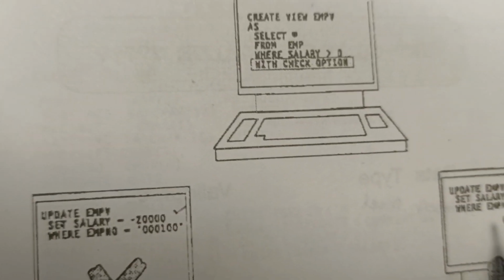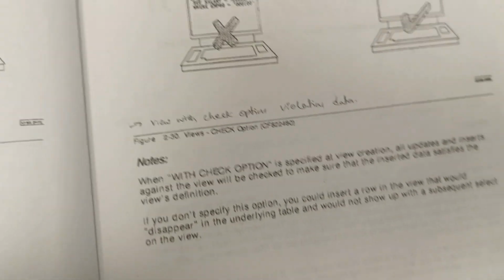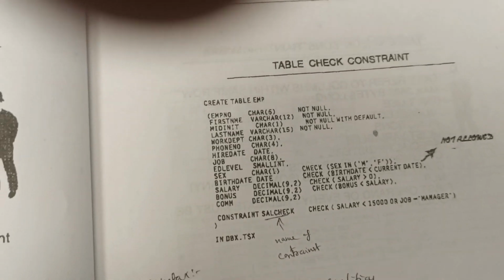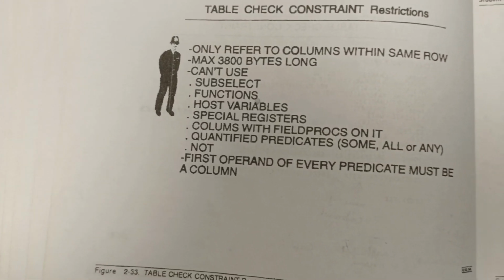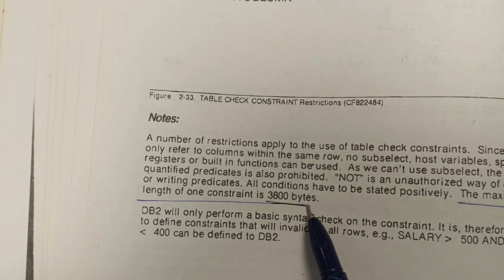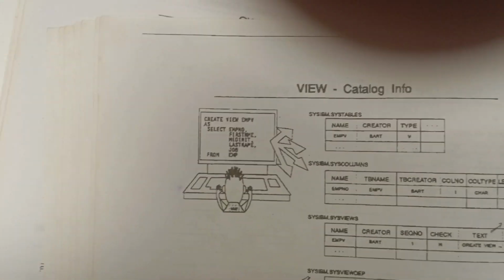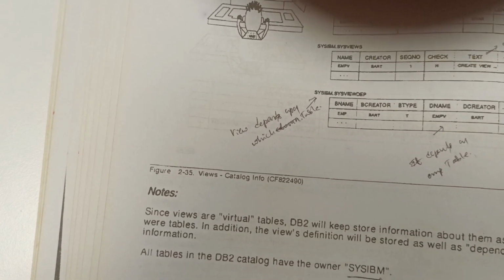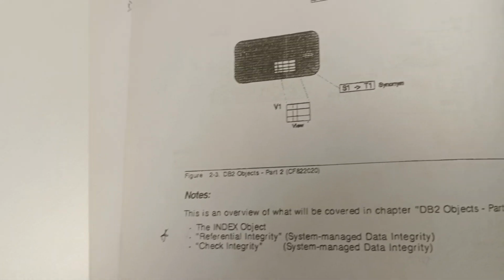DB2 application program session 1.2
DB2 objects 1